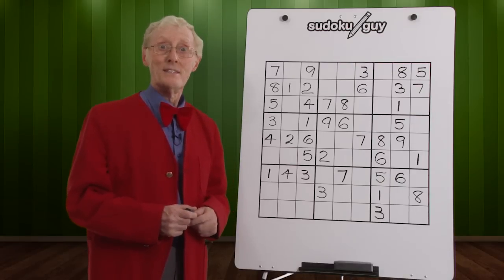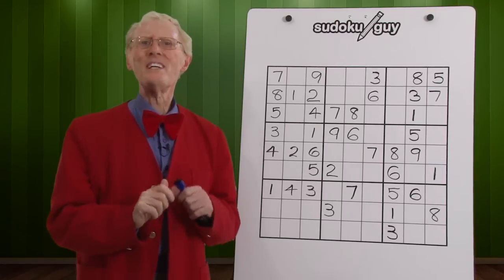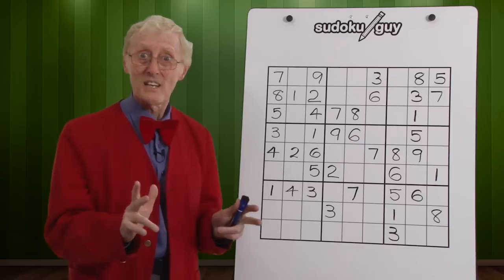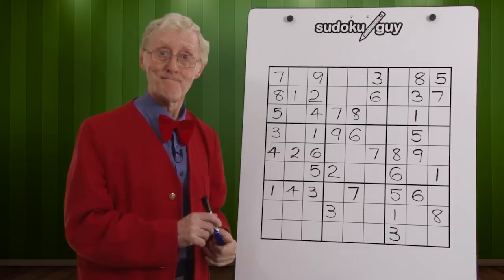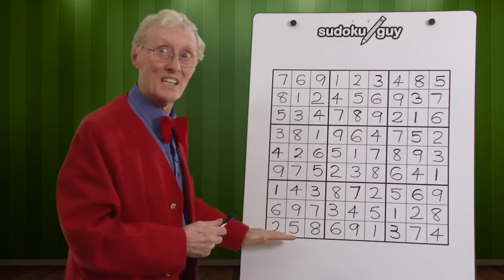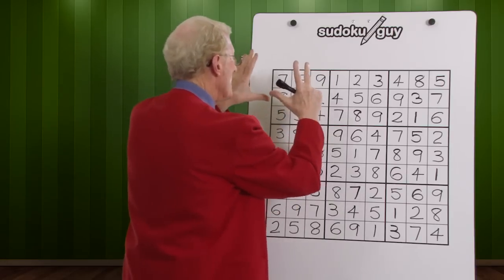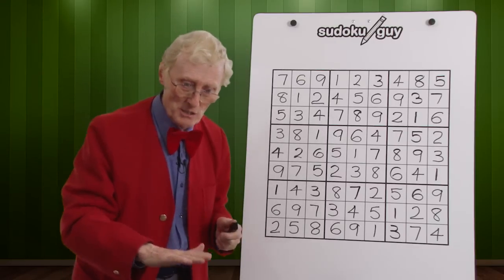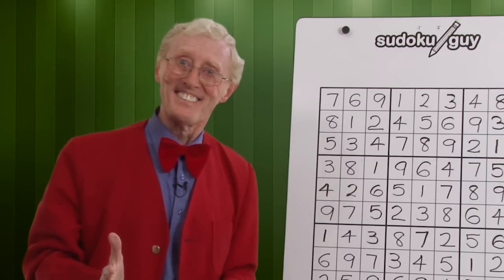Sudoku. INTRODUCTION.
If you click on the SHOW MORE at the bottom of each video you will a see a detailed description and more.
A short video to provide the basics of sudoku and what I have to offer all players.